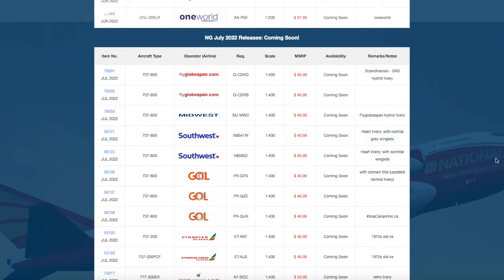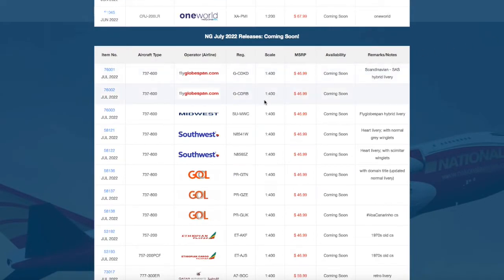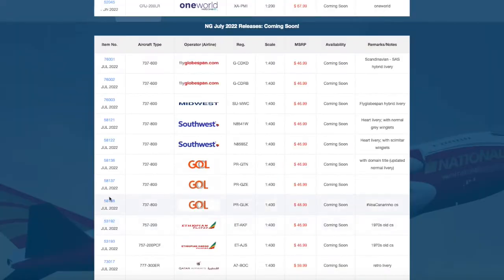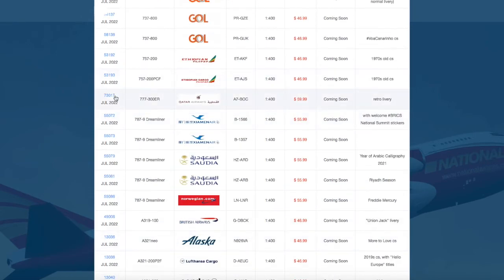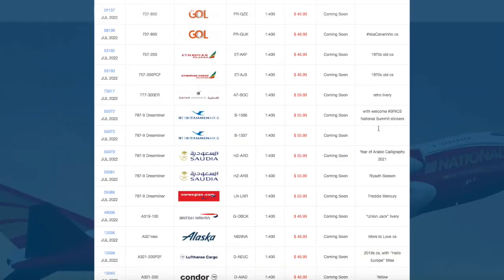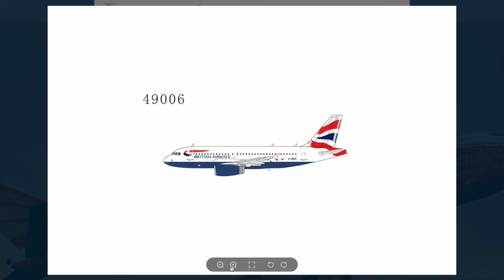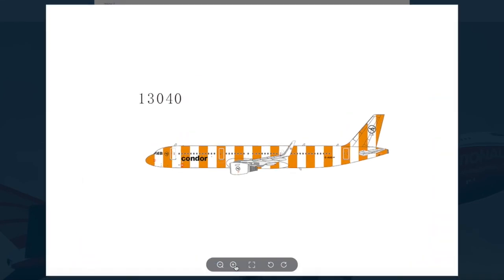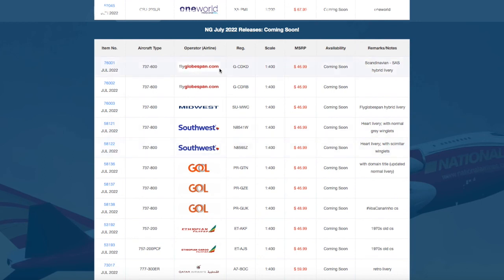NG Models July 2022 Releases!